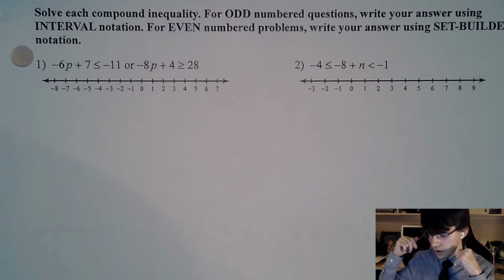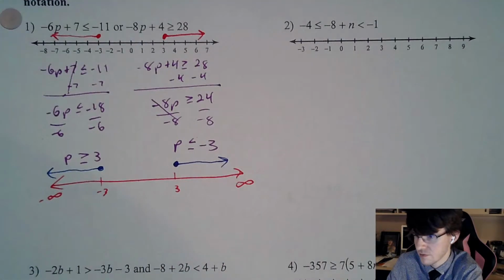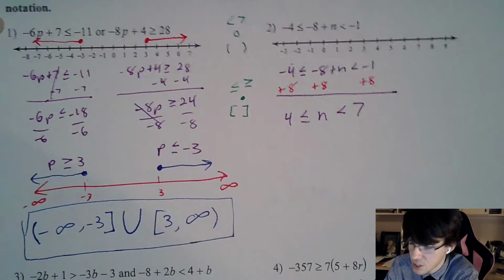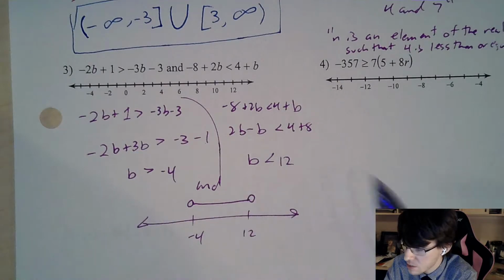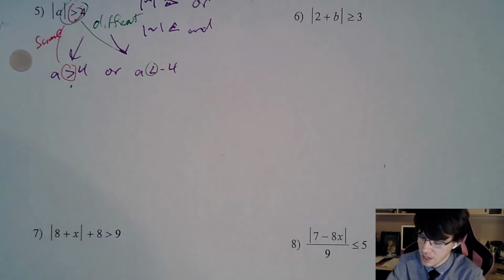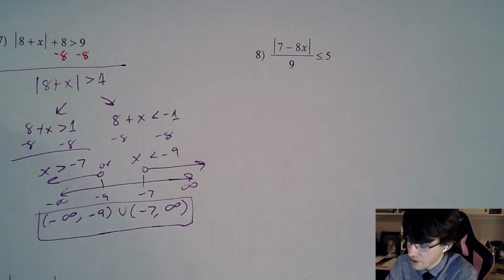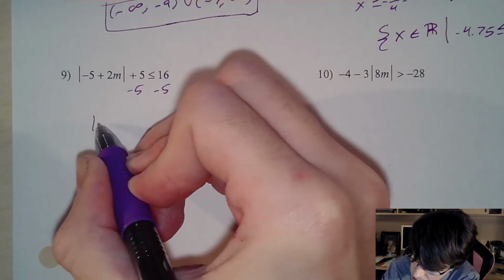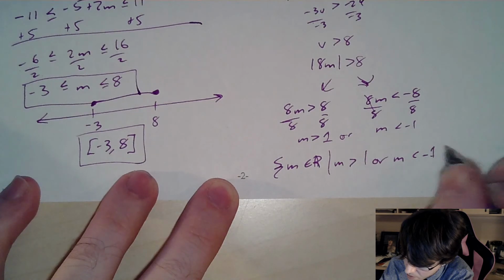Set Notation Classwork